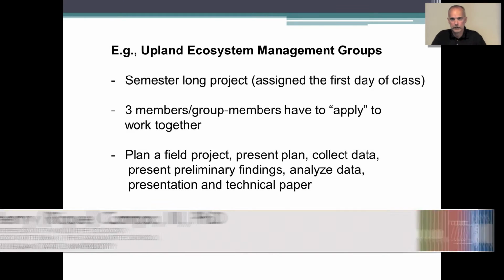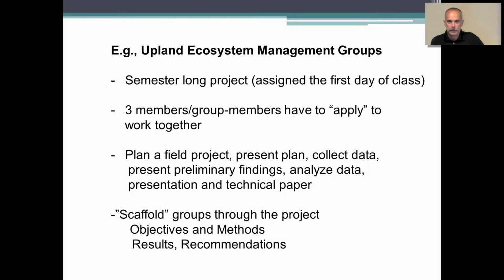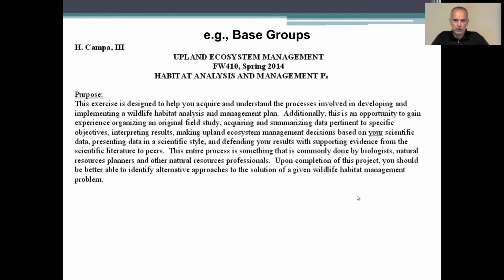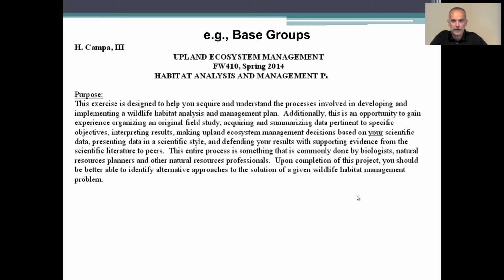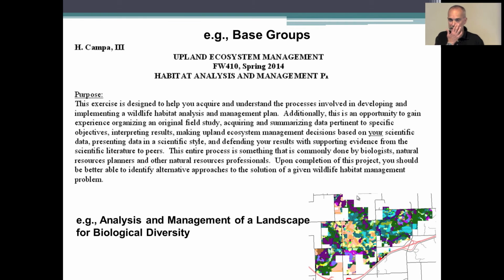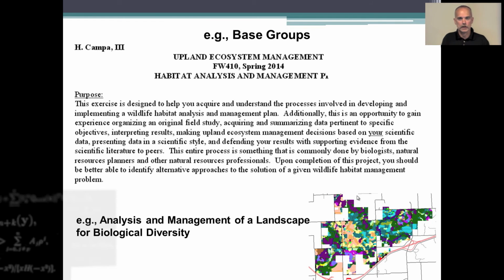Incorporating Cooperative Learning: Example Base Group Activity in Ecology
Dr. Campa describes an example of a cooperative learning activity that requires “base groups”.  The example pertains to the management of upland ecosystems.  As a semester long base group assignment, it requires the instructor to “scaffold” the assignment into components to help enable students finish the assignment by the end of a semester (i.e., and avoid procrastinating).